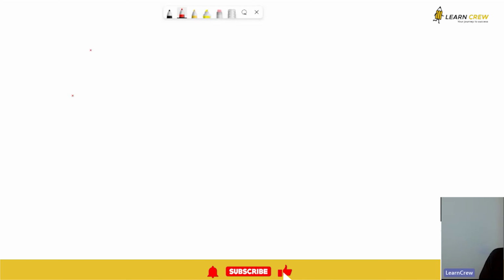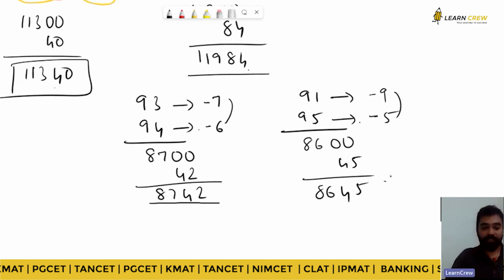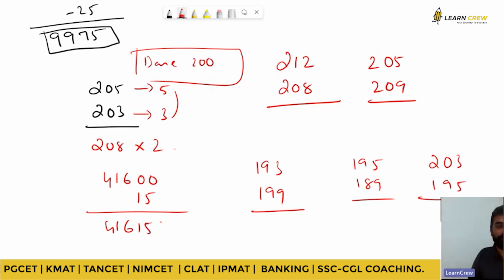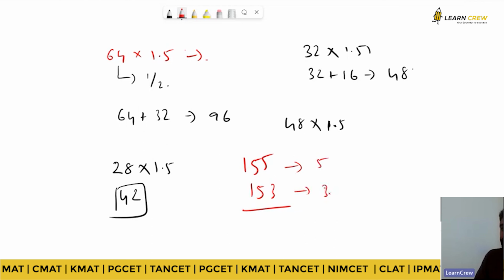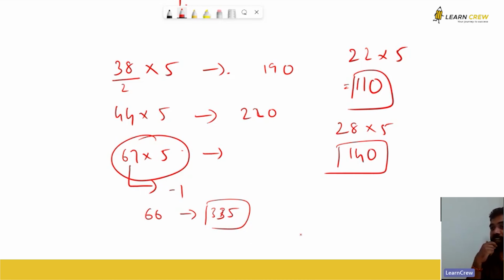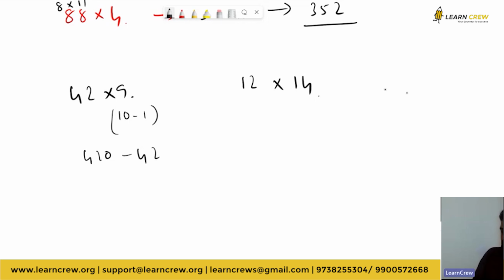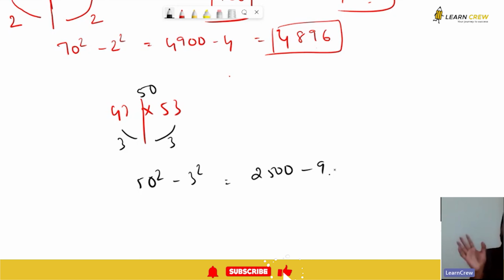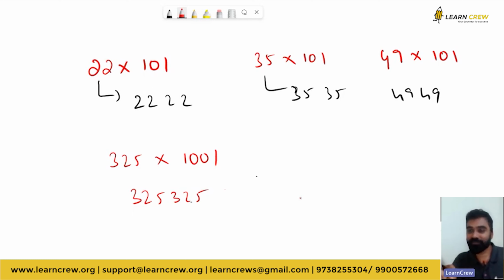Speed Math Multiplication-2 | Tips & Tricks | PGCET MBA, MCA/MAT/KMAT/ CMAT